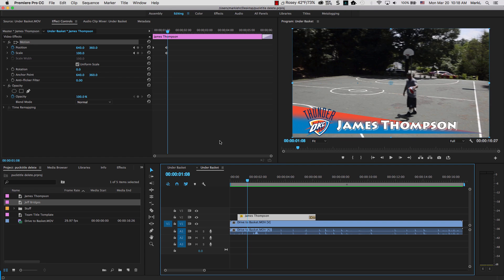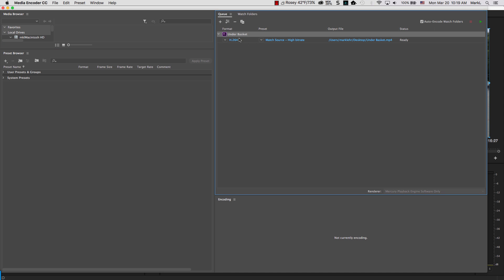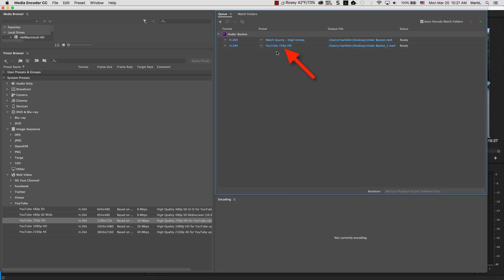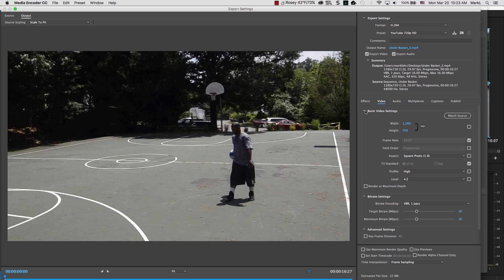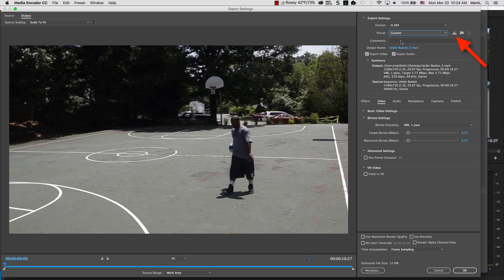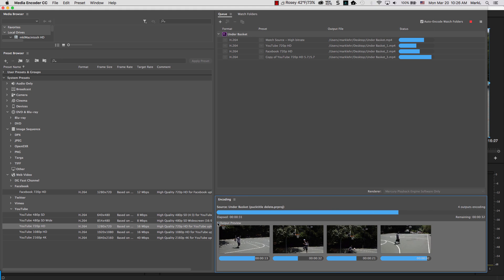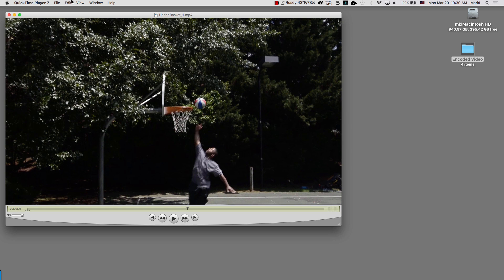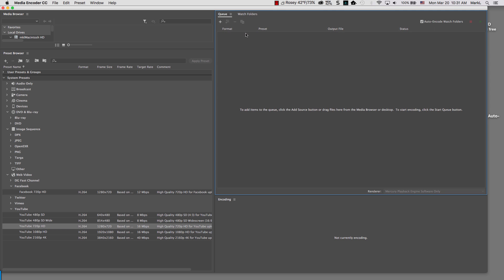Premiere CC Export Media Encoder